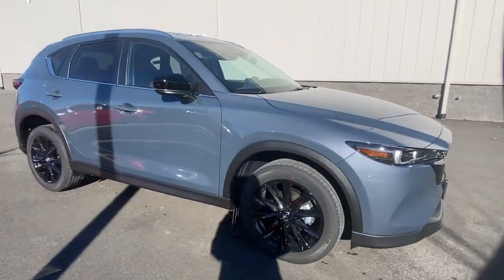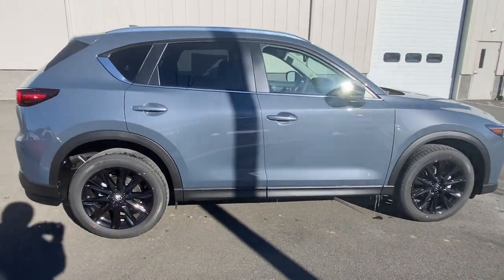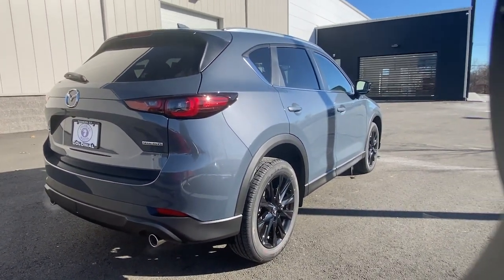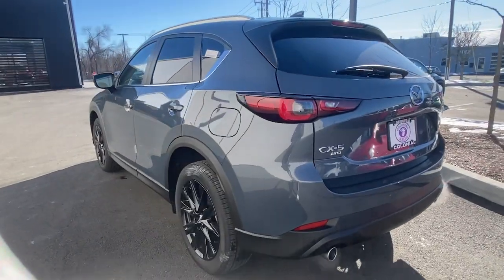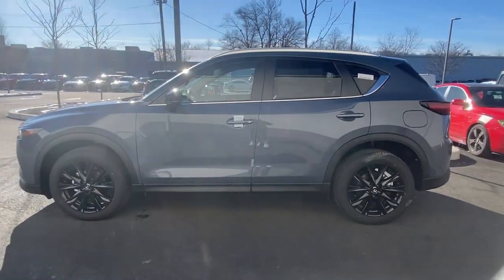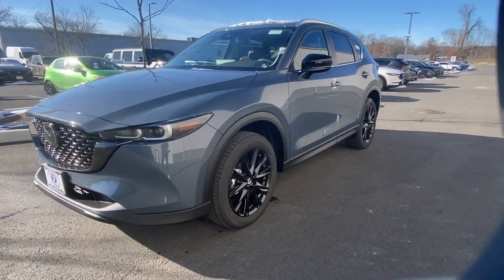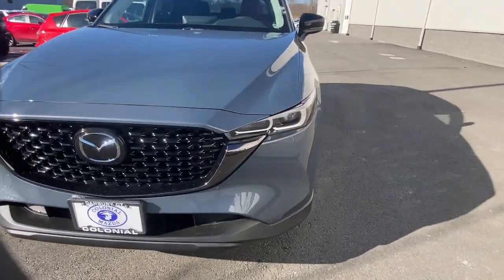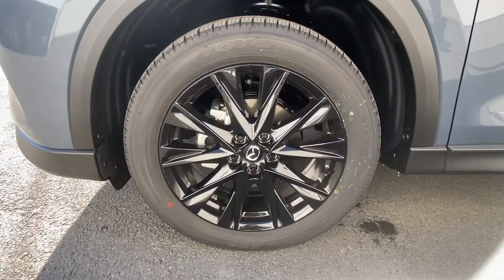2023 Mazda CX-5 Brookfield, Ridgefield, New Milford, New Fairfield, Danbury, CT M13133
Polymetal Gray New 2023 Mazda CX-5 2.5 S Carbon Edition available in Danbury, Connecticut at Colonial Mazda. Servicing the Brookfield, Ridgefield, New Milford, New Fairfield, CT area.
2023 Mazda CX-5 2.5 S Carbon Edition - Stock#: M13133

Colonial Mazda
100 Federal Rd,

Polymetal Gray 2023 Mazda CX-5 2.5 S Carbon Edition AWD 6-Speed Automatic SKYACTIV? 2.5L 4-Cylinder DOHC 16V/br/br24/30 City/Highway MPG